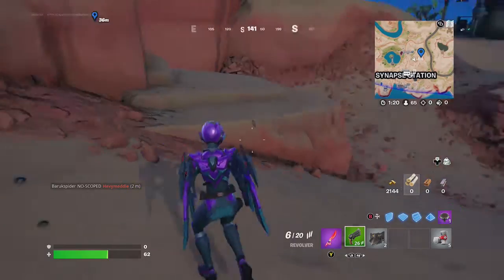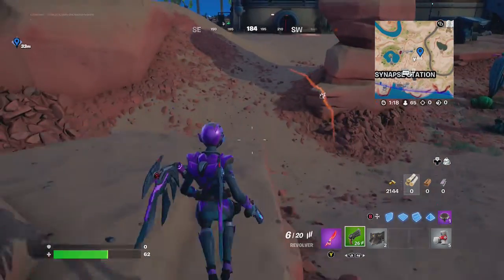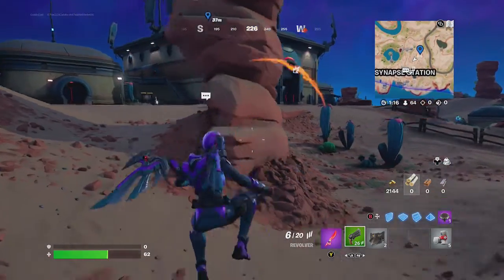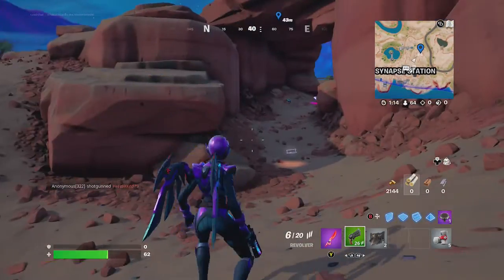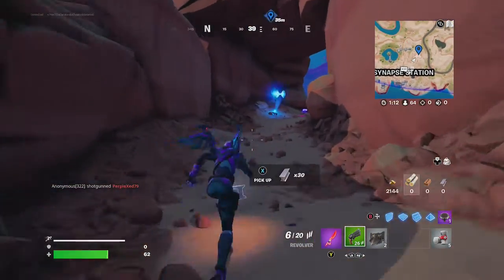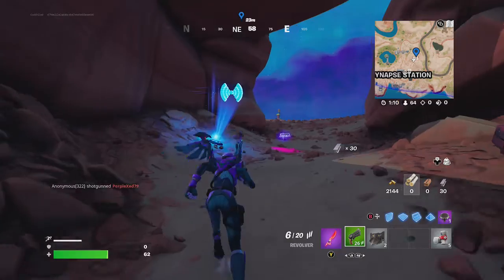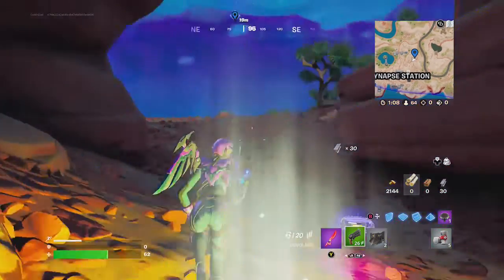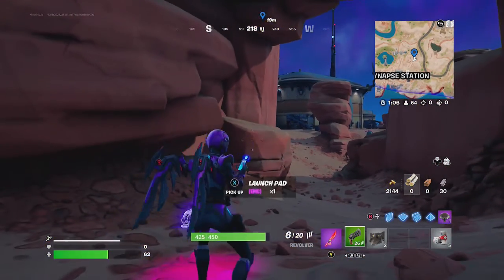How to Establish Device Uplink at Seven Outpost I or Synapse Station | Fortnite Resistance Quest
Please enjoy this video of Goblin Griff showing you How to Establish Device Uplink at Seven Outpost I or Synapse Station. This is a Fortnite Chapter 3 Season 2 Resistance Questline. Enjoy!